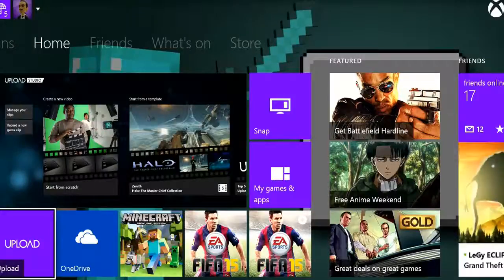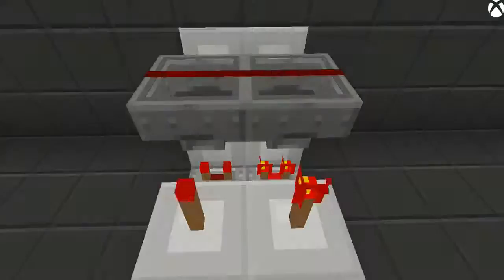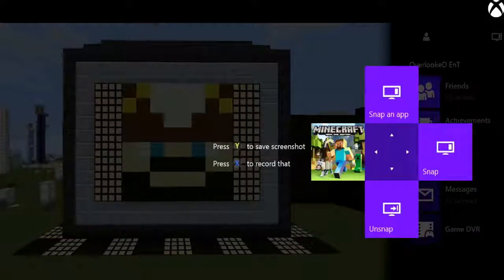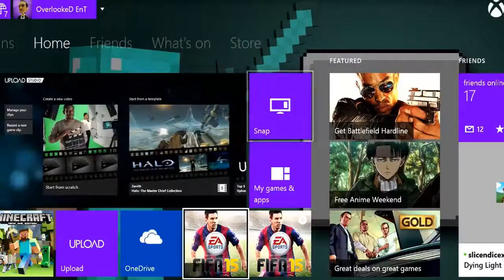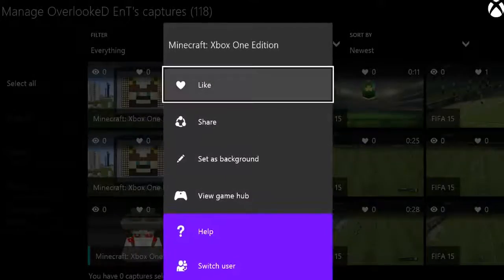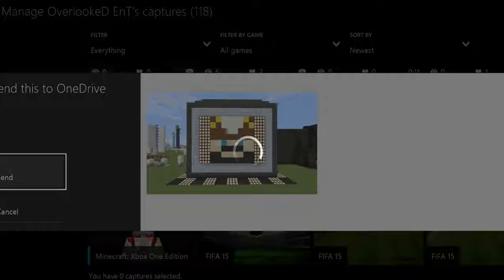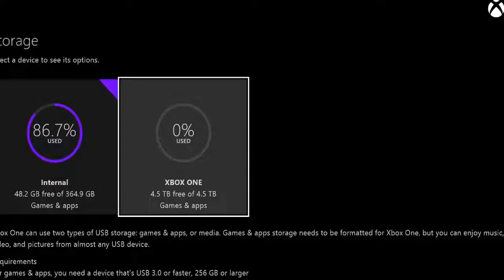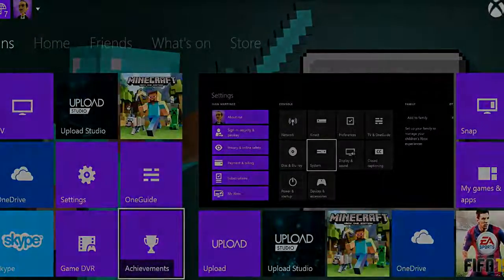New Screenshot Feature (How to save a Screenshot) - Xbox One - [Showcase]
In this video we are going to show you how to use the new screenshot feature also! How to save it and access the screenshot outside of your xbox one!